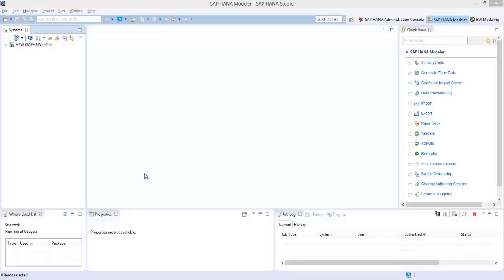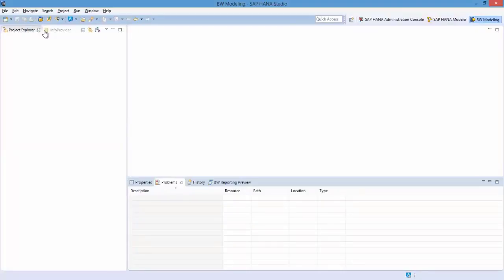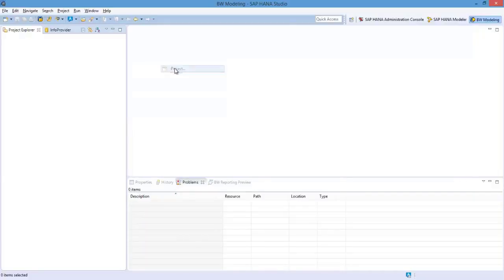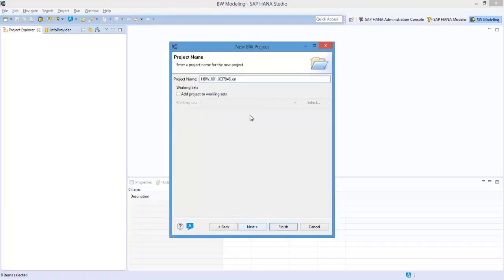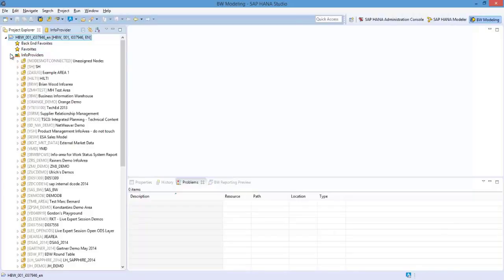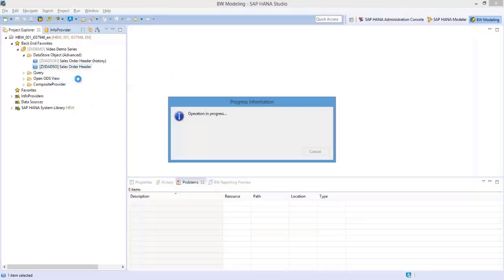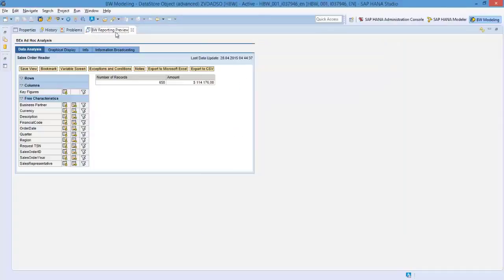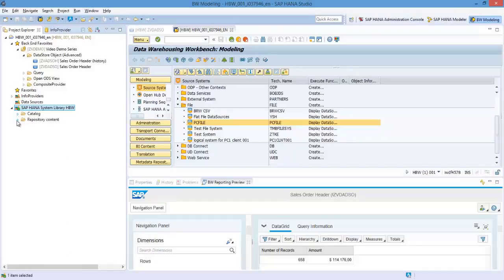How to access and configure the Modelling Tools for SAP BW and SAP BW/4HANA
This video demo will show some of the features and configuration options in the Modelling Tools for SAP BW and SAP BW/4HANA